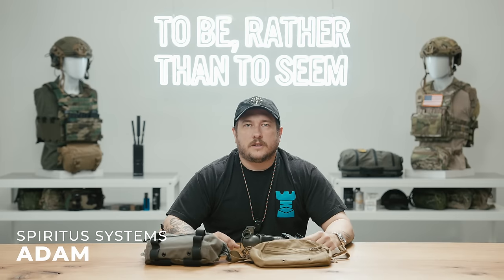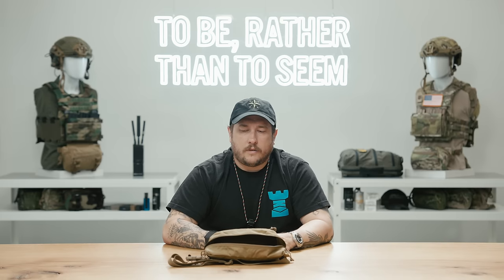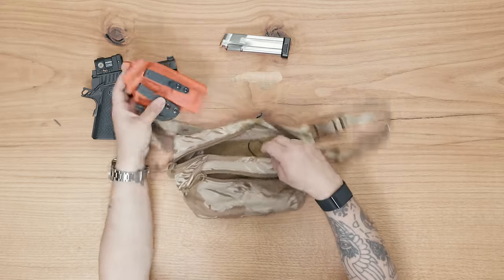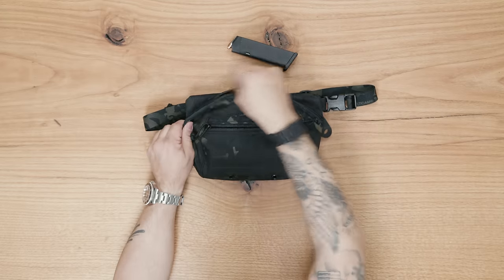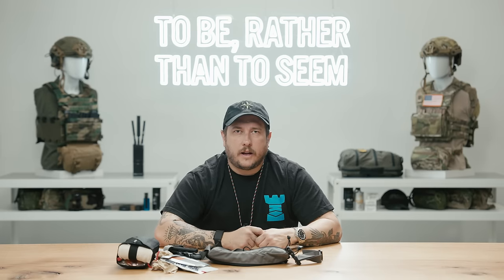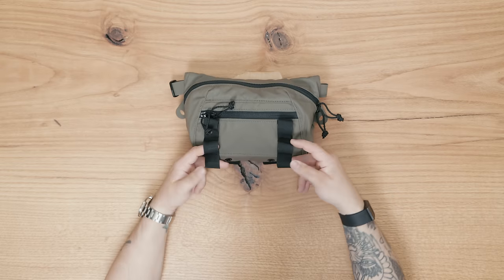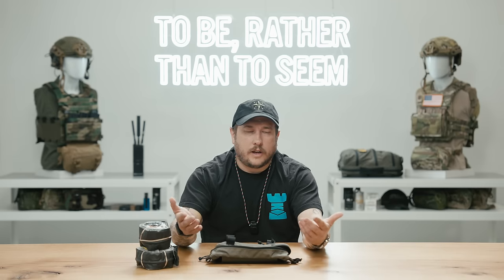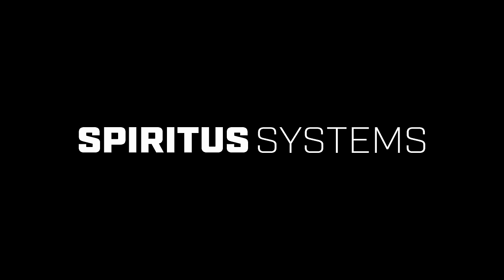New Tactical Fanny Packs: Brunch Box and Big Fanny SACK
In this video Adam gives a detailed explanation of two of the newest offerings from Spiritus Systems. The Brunch Box and Big Fanny SACK offer end users the ability to carry equipment ranging from EDC gear to more tactical options such as breaching equipment for the serious professional.

Intro: 00:00
The Big Fanny SACK : 00:18
The Brunch Box: 10:37